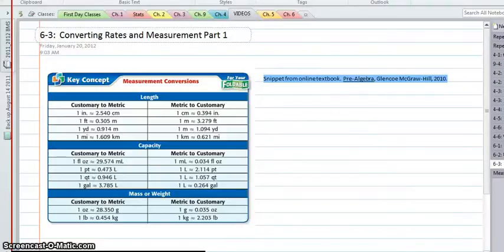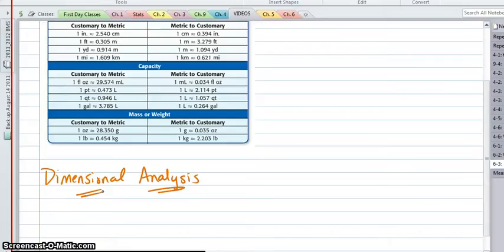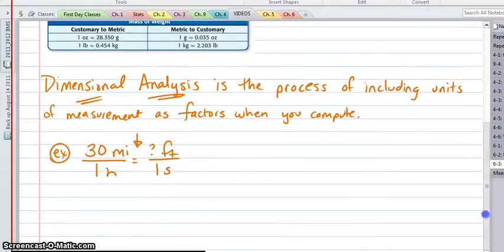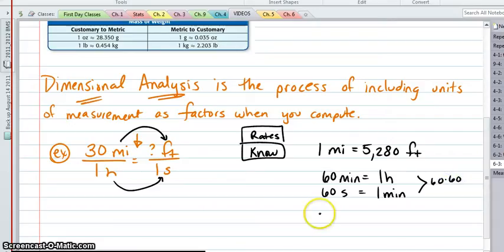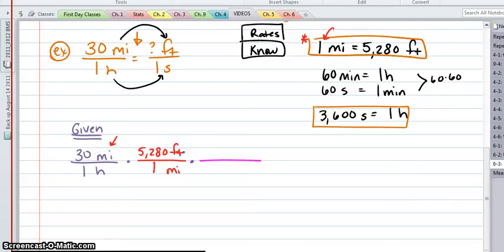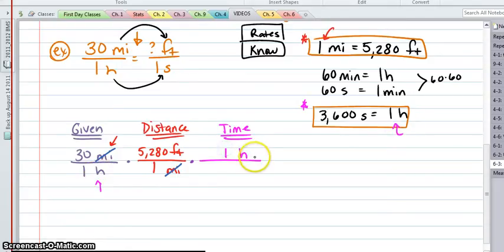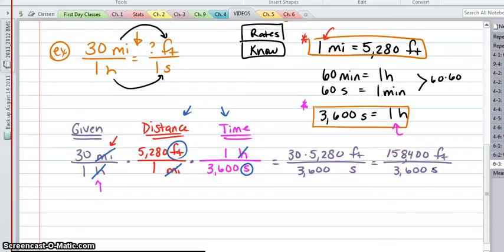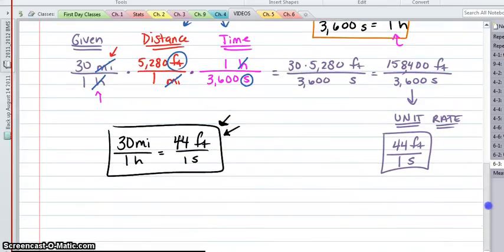6-3 Conversions Part 1 7S